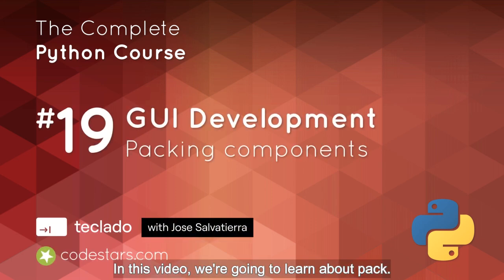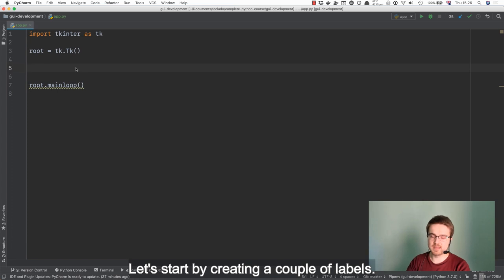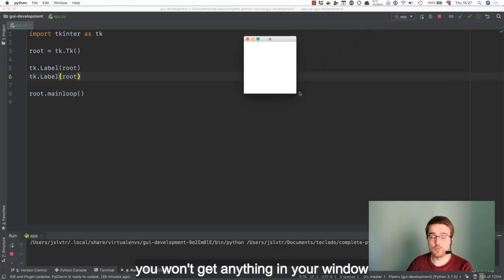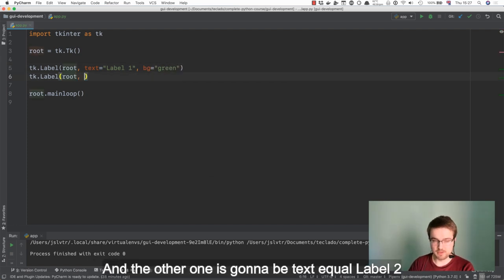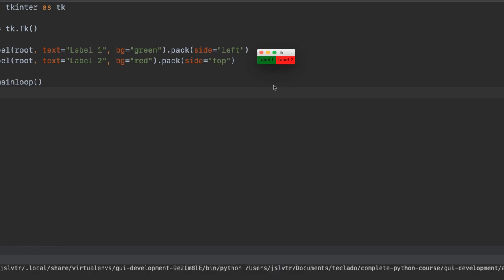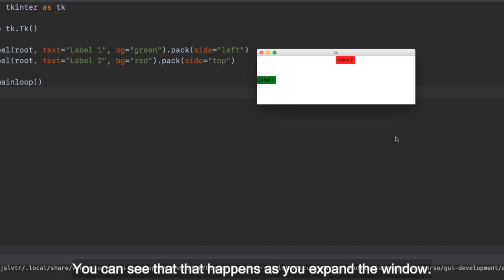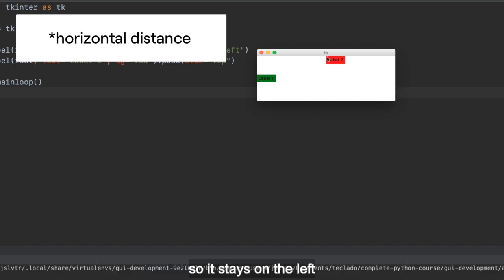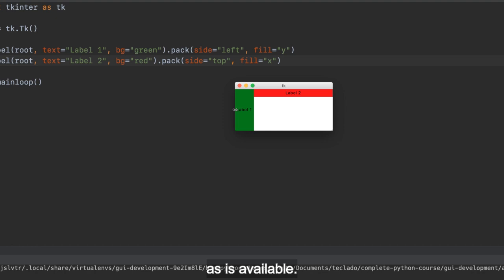206 Packing components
19. GUI Development with Tkinter